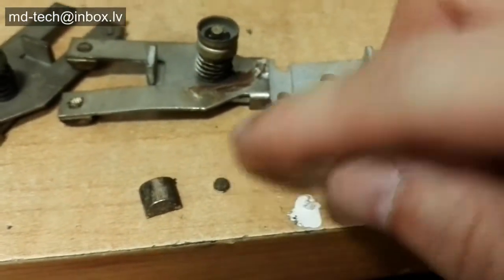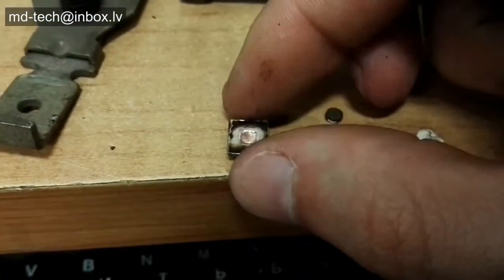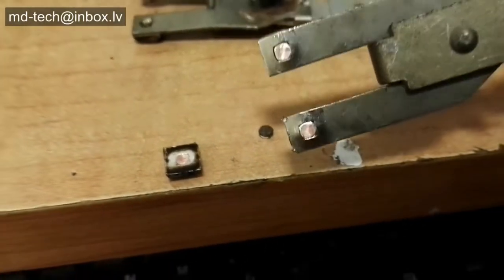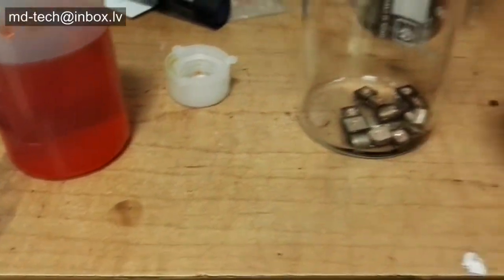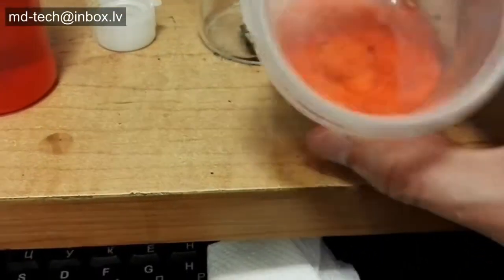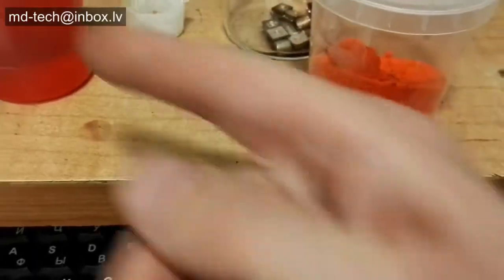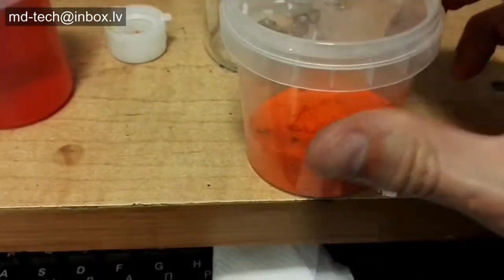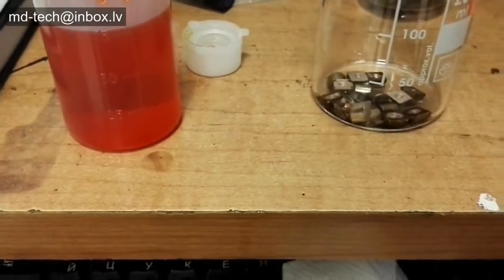Knowing how to remove silver plating from items like jewelry or flatware or mirrors.